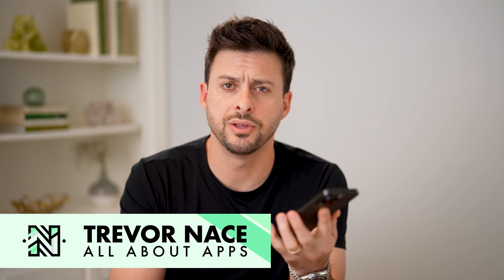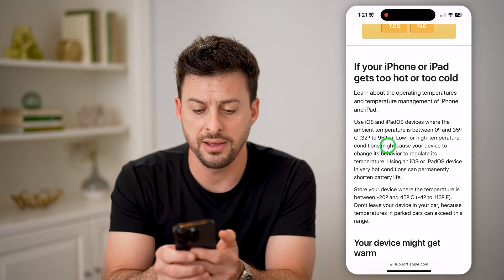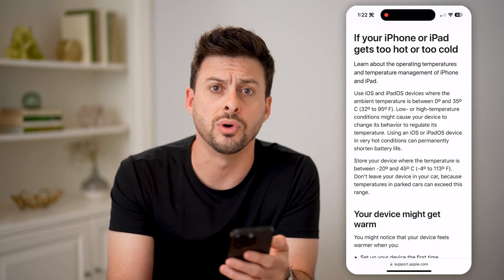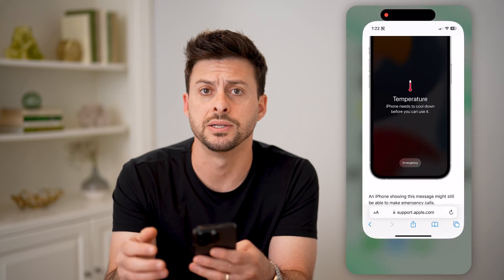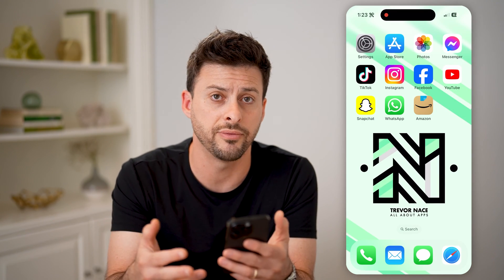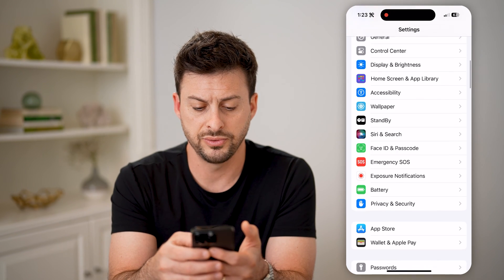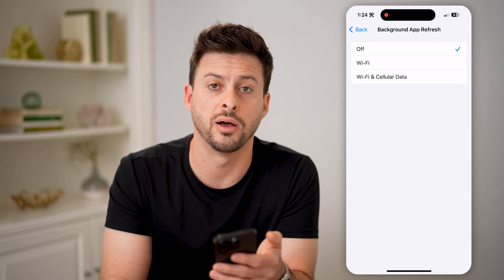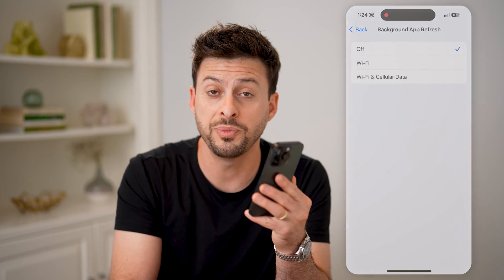How To Check If iPhone Is Overheating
Here's how to check to see if your iPhone is overheating and if it is what to do to help it cool down and work normally.